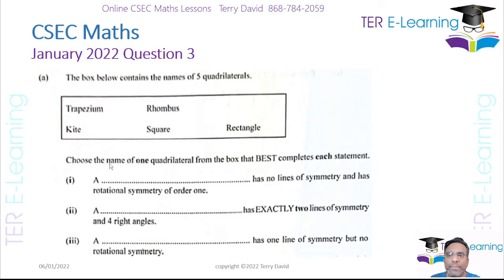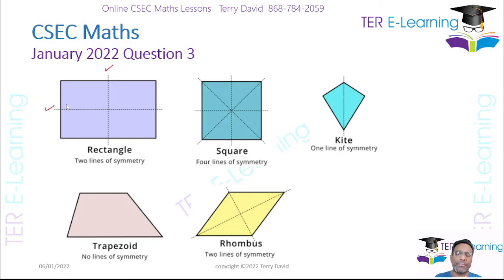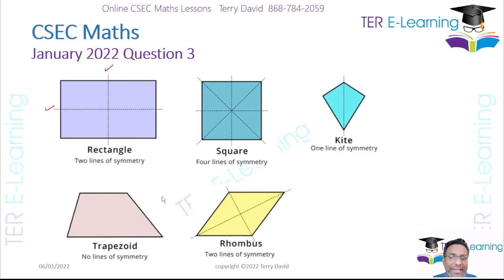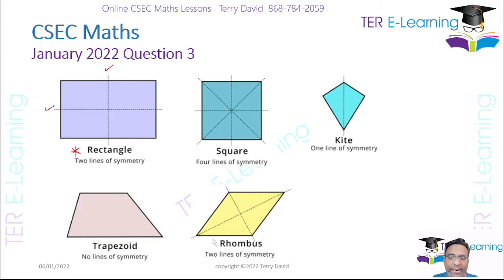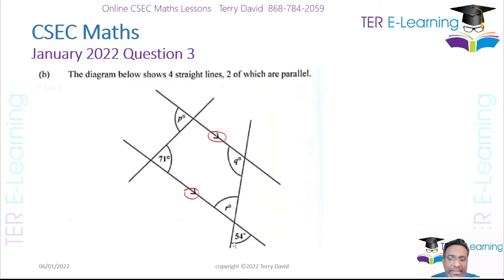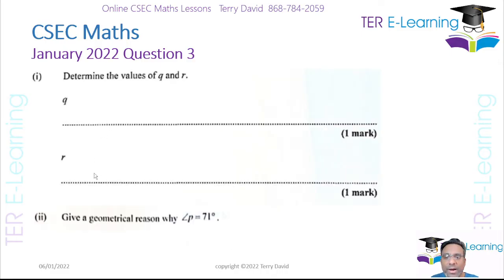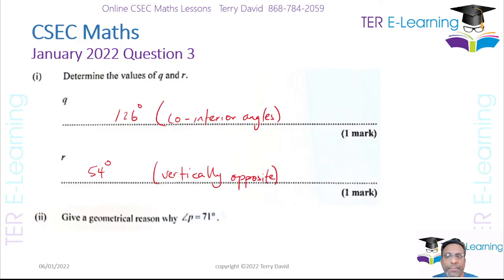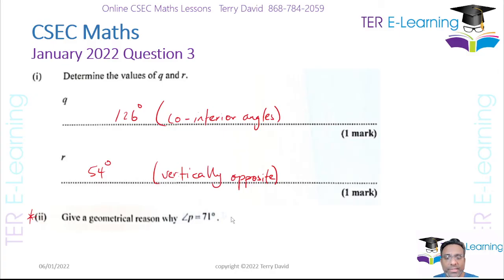CSEC Maths - January 2022 (Question 3) - Terry David